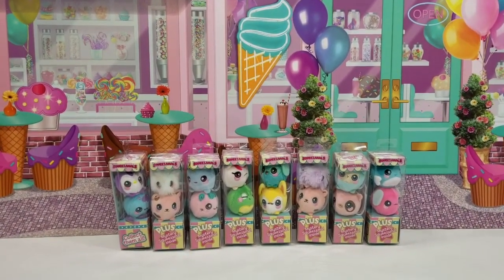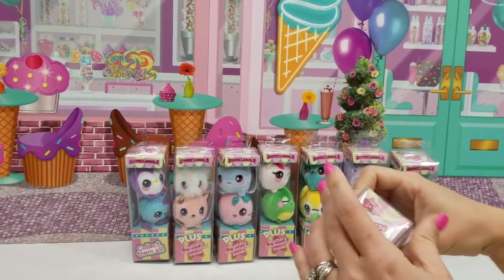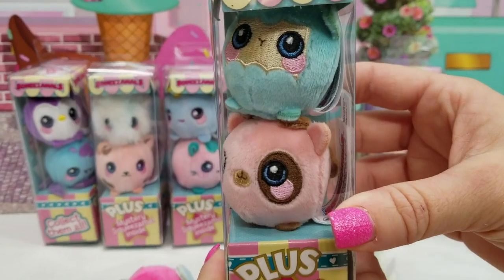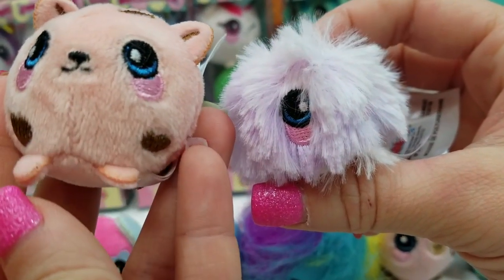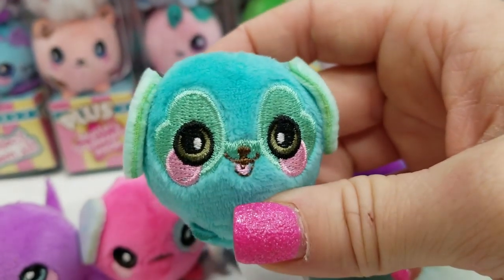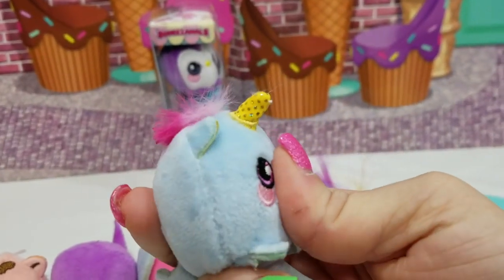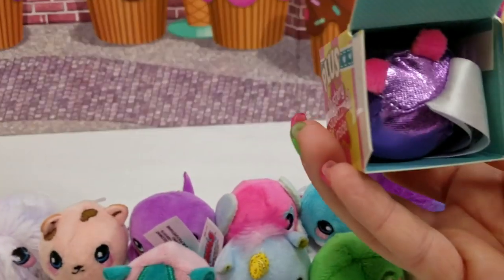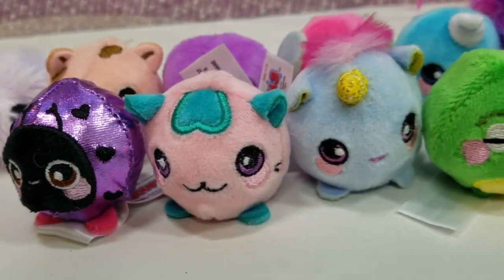Squeezamals Minis Mystery Packs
Squeezamals Minis Mystery Packs have arrived on our unboxing table, and these cute plush squishy pets are the micro version of the Squeezamals plush squishy pets we know and love! Two of these little darlings come visible in the pack, with a third as a surprise in a mystery compartment at the bottom! See who we collect and reveal in this video haul! New from the Beverly Hills Teddy Bear Company!

Mim, Mom and the Minis is a family-friendly toy unboxing and vlogging channel hosted by three generations of toy lovers always on the hunt for the newest, latest, hottest toys to reveal and review for toy-loving viewers. While we love the thrill of toy hunting, our greatest joy in life is spending time together as a family. This channel features highlights of our daily life as we enjoy holidays, birthdays, school events, dance and sport activities and of course shopping!

New 2019 Hatchimals Flower Basket

OFF THE HOOK Dolls - New Fashion Dolls from Spin Master w/ Mix & Match Fashions & Blind Bag Surprise